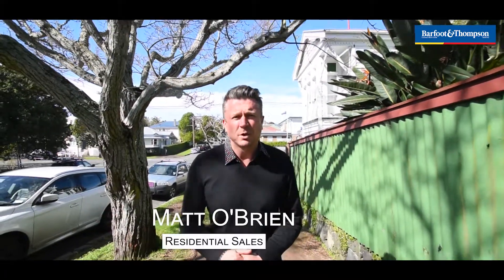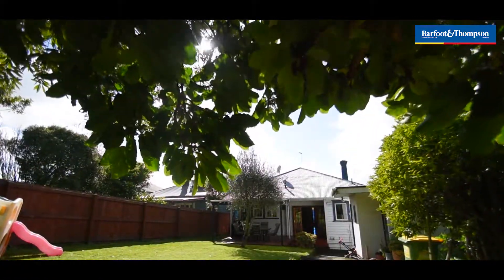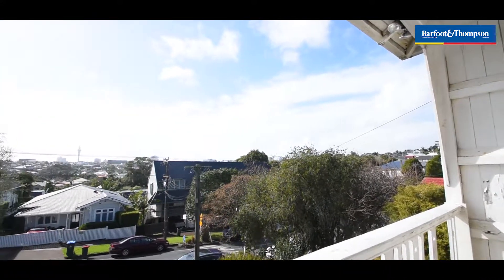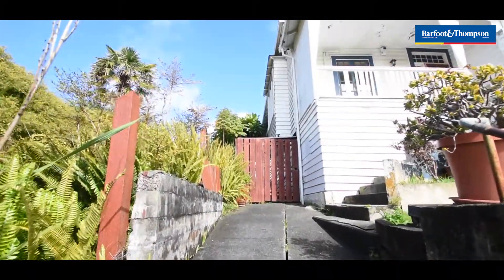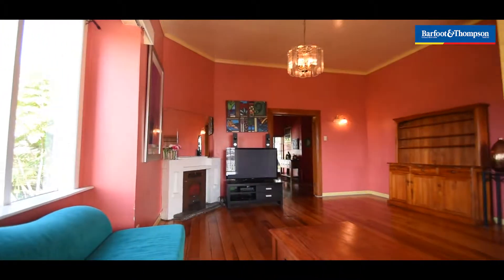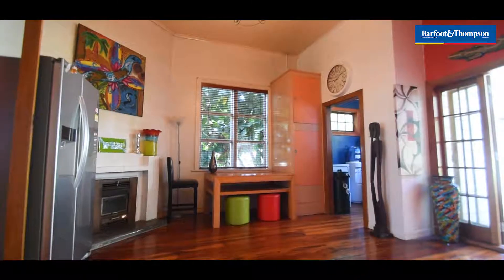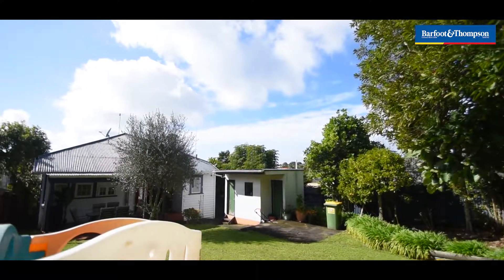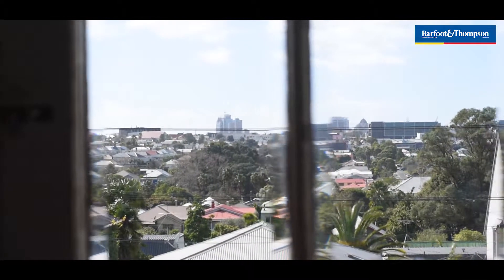SOLD - 2 Dryden Street, Grey Lynn -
SERIOUSLY SELLING - CALLING ALL VISIONARIES

Some houses just have that something special, something you can't quite put your finger on. For me it's the seriously high stud and huge rooms, that big turn of the century volume and grandeur ...

Property Marketed by: